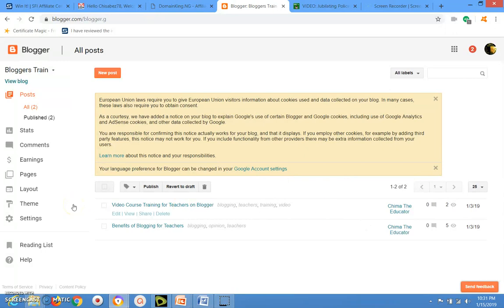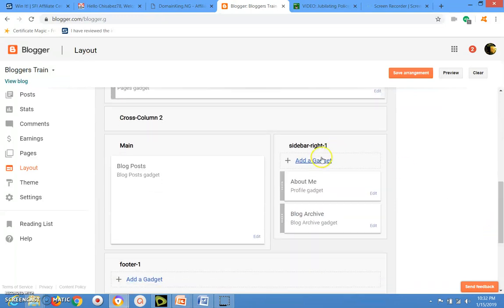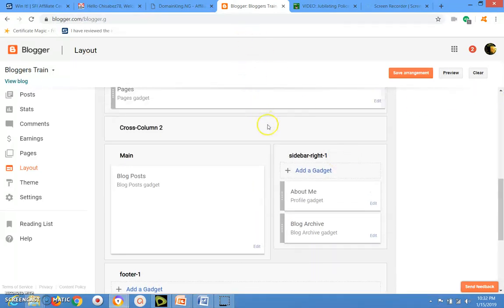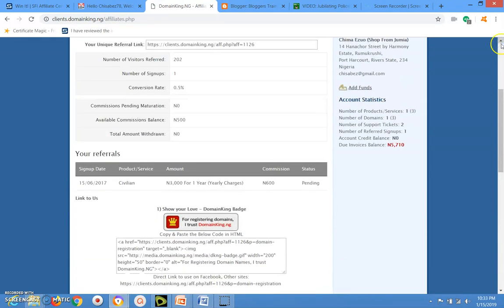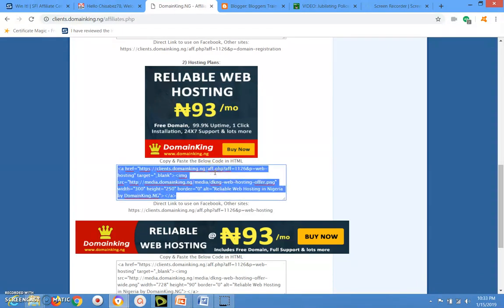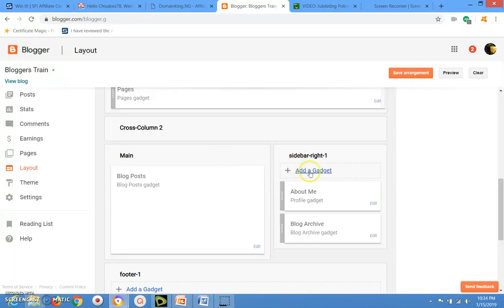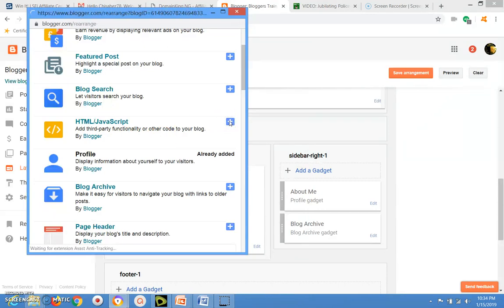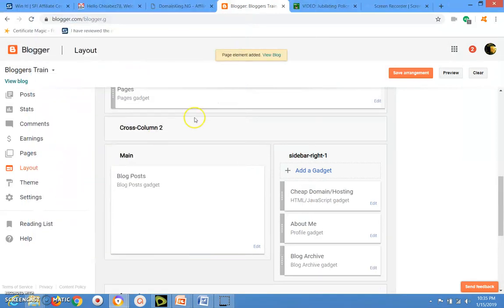How to Embed Affiliate Banner on Blogger Blog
Want to make money blogging? 💰 In this tutorial, I’ll show you how to embed an affiliate banner on your Blogger blog step by step. Whether you’re promoting Amazon, ClickBank, or any affiliate program, adding banners is one of the easiest ways to increase clicks and boost your affiliate income.

You’ll learn:
✅ How to generate your affiliate banner code
✅ Where to paste HTML/JavaScript code in Blogger
✅ How to place banners in the sidebar, header, or inside blog posts
✅ Tips to increase banner visibility and conversions

Perfect for bloggers, affiliate marketers, and beginners who want to monetize their content on Blogger (Blogspot).